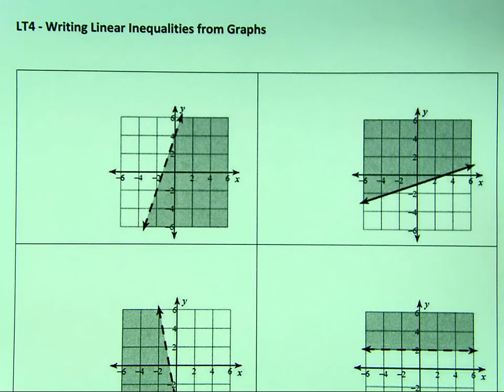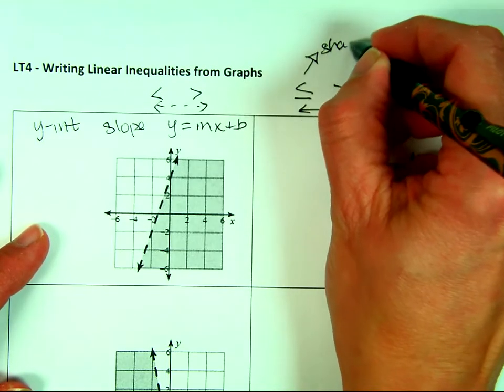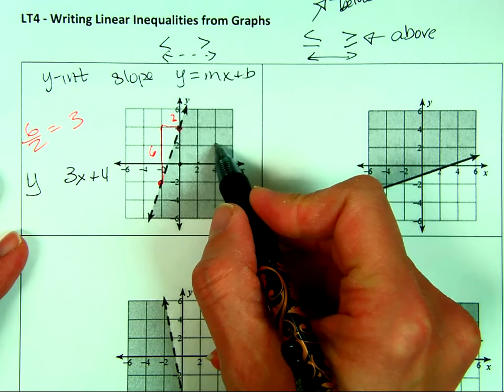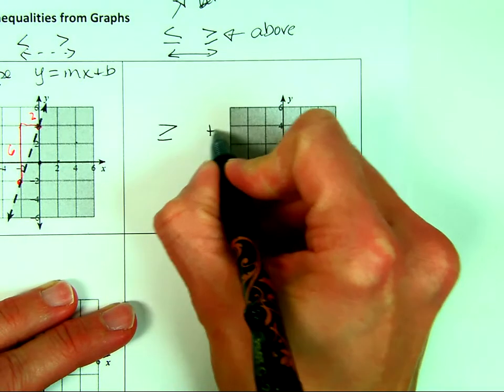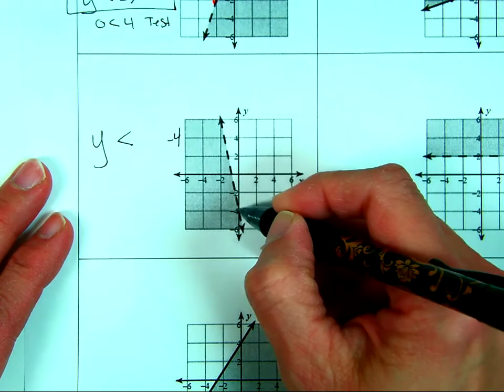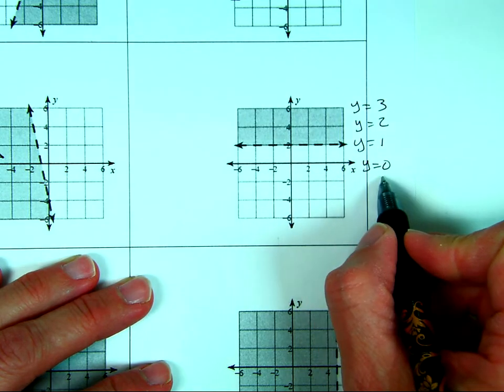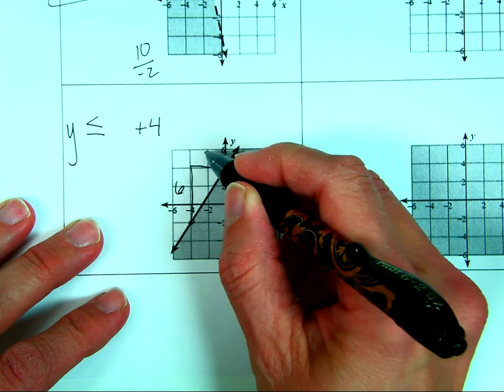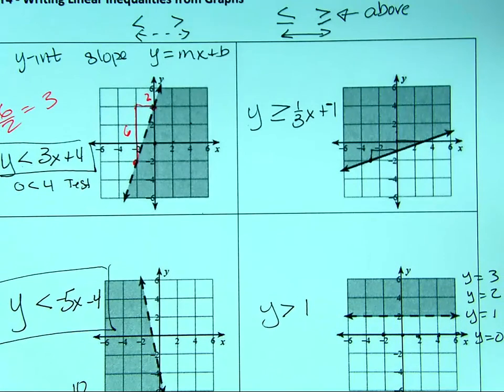Writing Linear Inequalities from Graphs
Using graphs of inequalities to write the linear inequality.